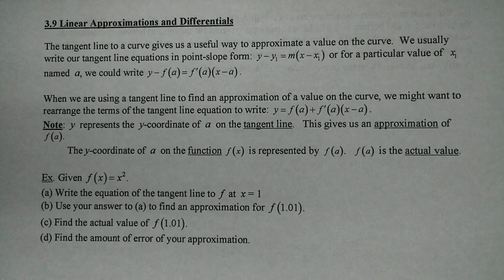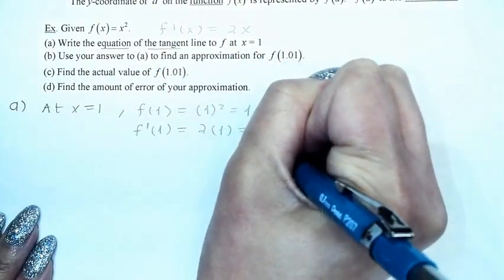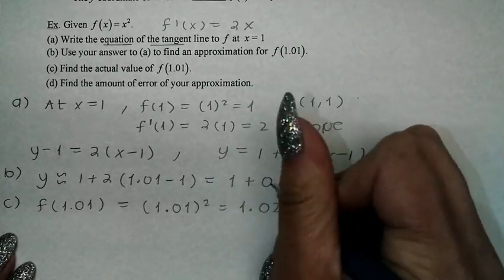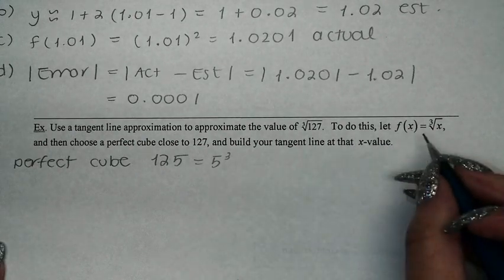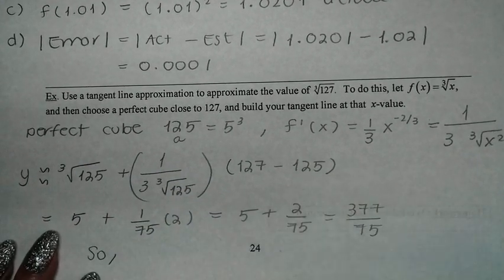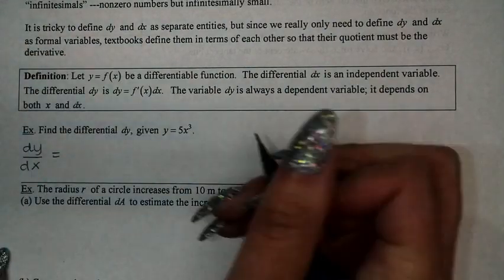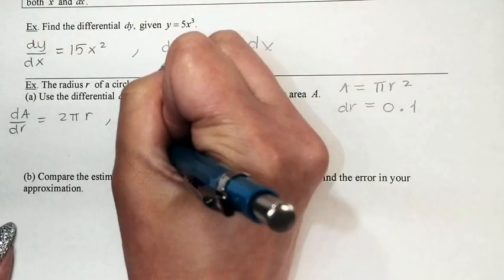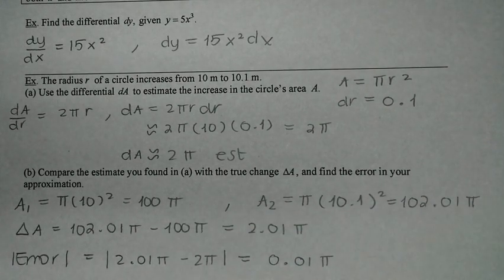Linear Approximations and Differentials